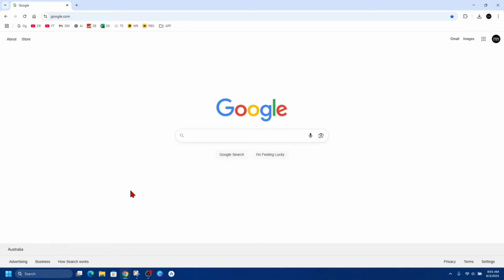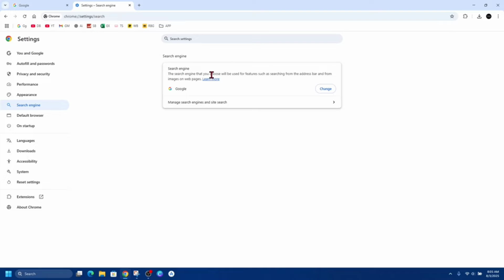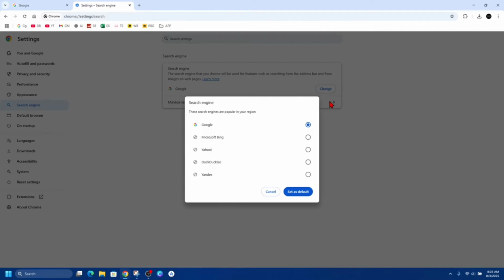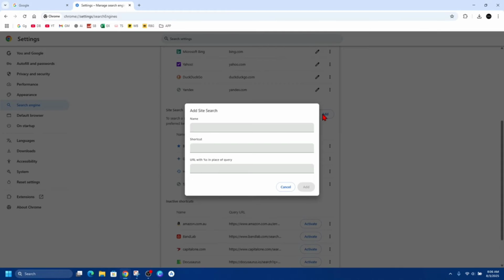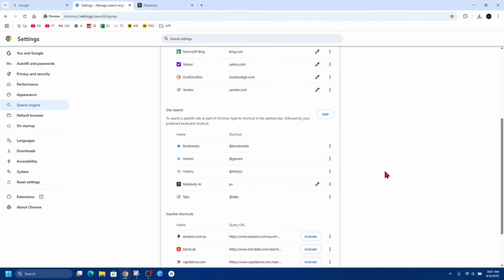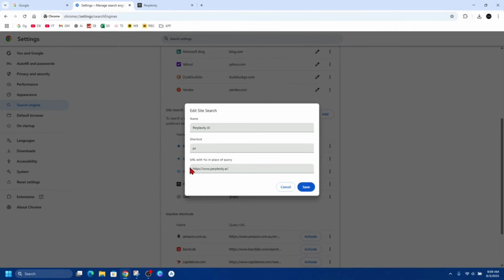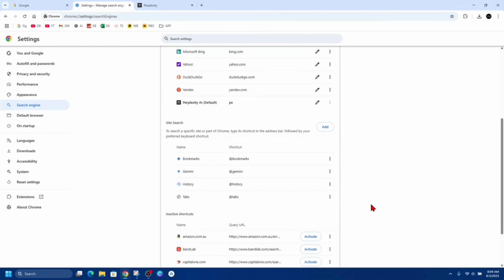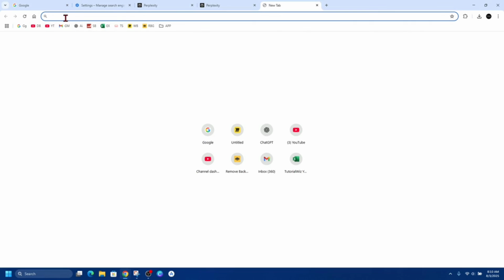How To Set Perplexity AI As Default Search Engine In Chrome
In this video, I’ll show you how to set Perplexity AI as your default search engine in Chrome.  By following a few simple steps, you can enjoy AI-powered search results directly from your browser's address bar.  Whether you're looking for more insightful answers or a streamlined browsing experience, this guide will help you make the switch effortlessly.